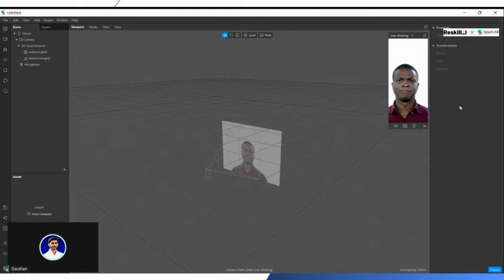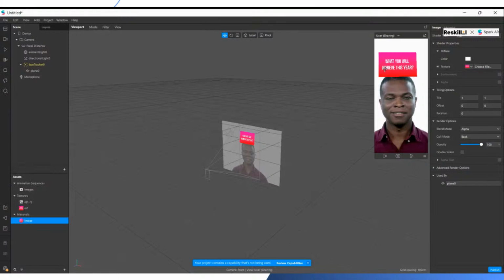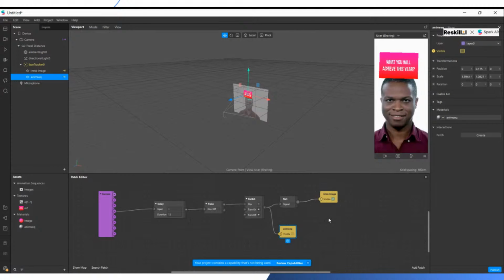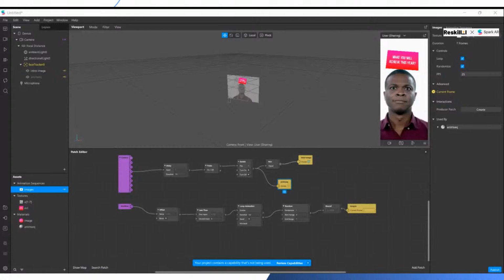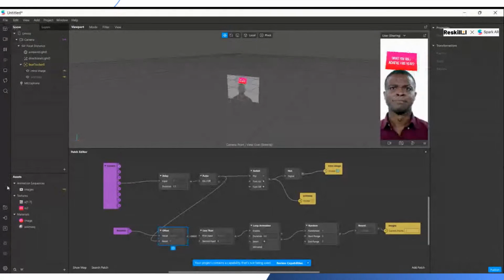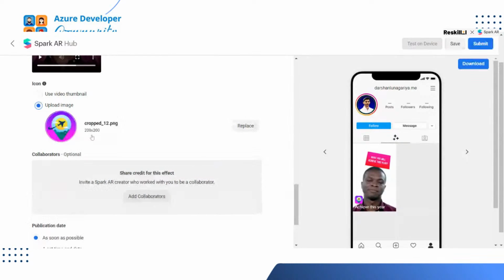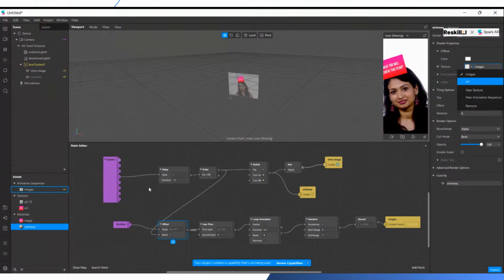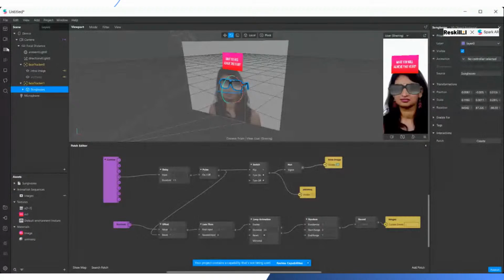Hands on effect (What will you achieve this year)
Join are Discord Server for Community Support and Learning on AR